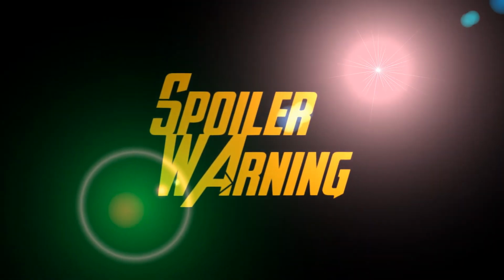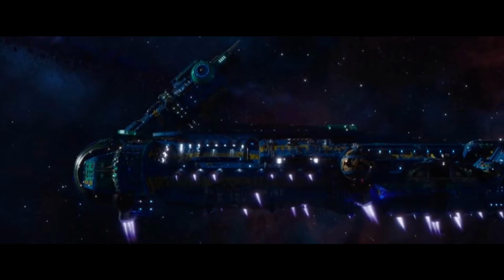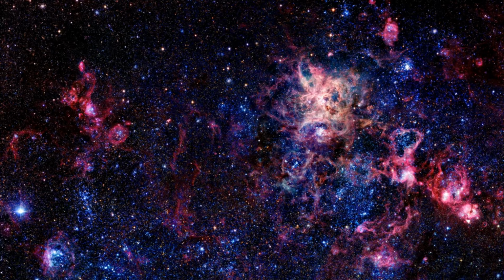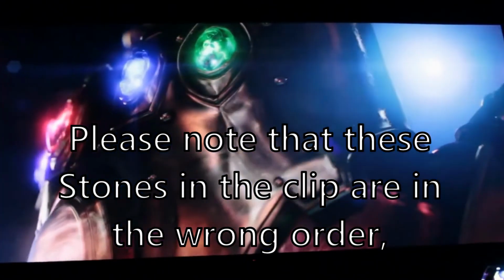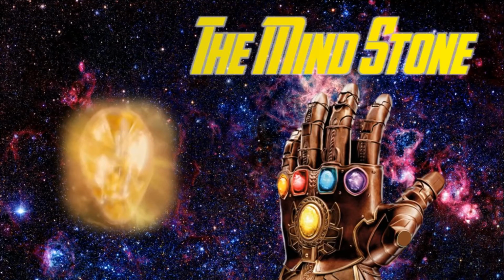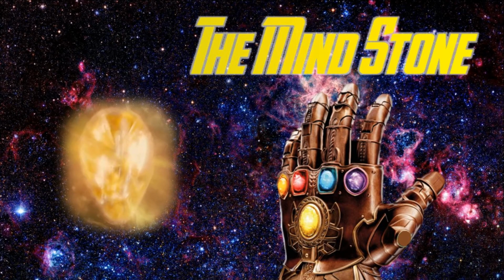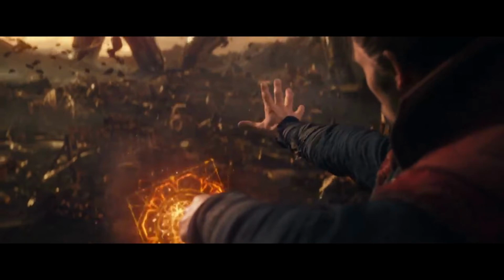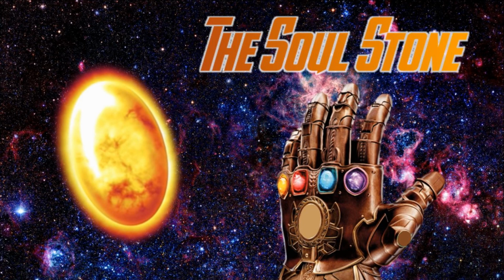Bird Brain Theories | Avengers: Infinity War, WHICH STONES ARE FIRST?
Welcome to the first Bird Brain Theory video!

With Avengers: Infinity War less than a month out, everyone is trying to figure out what the heck is actually going to happen! We know that Thanos is on a mission to collect the Infinity Stones, but in what order will he actually get them?  Most of the clips and images we've seen for Infinity War only ever show the Mad Titan with two of the Infinity Stones, but the few media releases that have shown more Stones on the Gauntlet have allowed me to to come up with a solid idea on Thanos' timeline for Infinity War!

Be sure to support Marvel for making these amazing movies that we love so much!